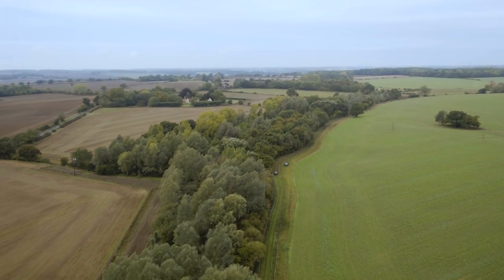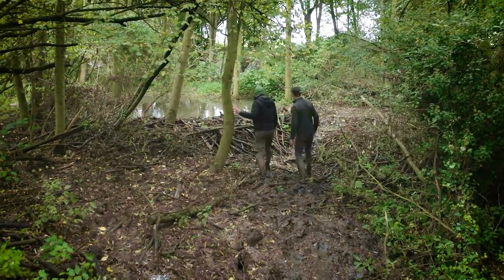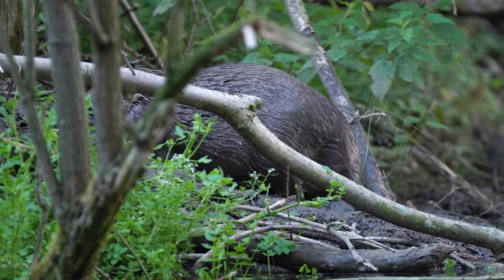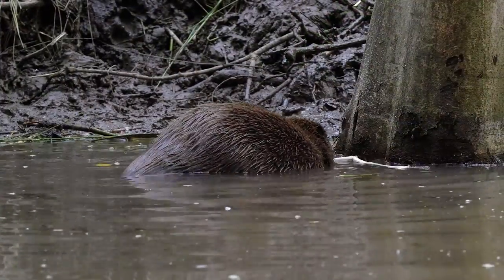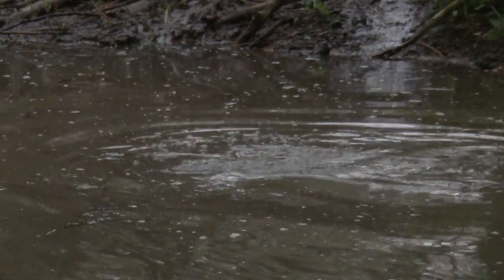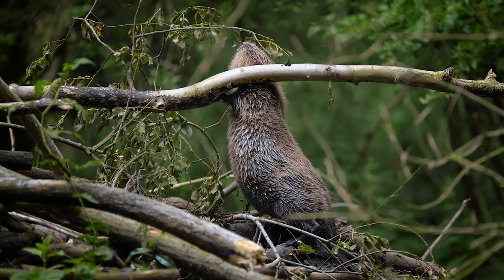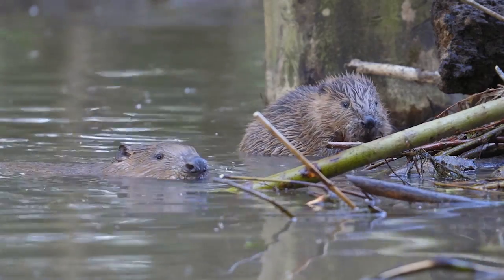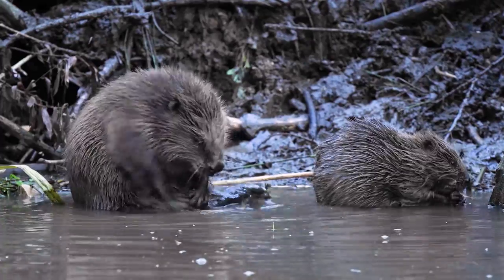Welcome to the Finchingfield 'Slow the Flow' beaver and Natural Flood Management project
Archie Ruggles-Brise, manager of Spains Hall Estate in Essex, introduces the innovative natural flood management project which uses man-made and beaver dams to reduce flood risk.
Filmed by Russell Savory